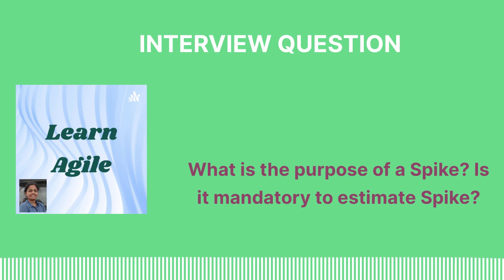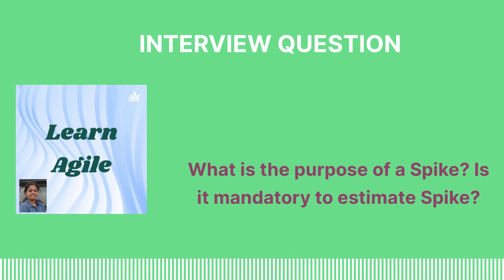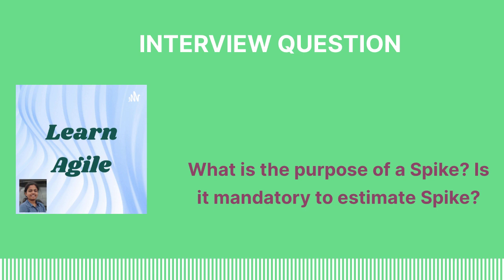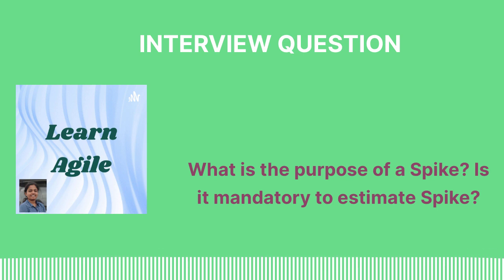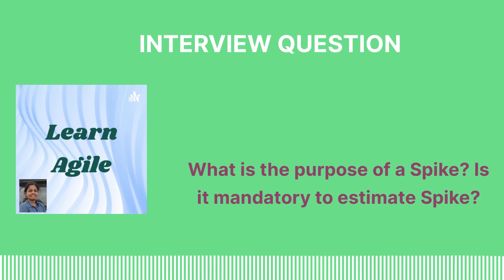What is the purpose of a Spike? Is it mandatory to estimate Spike?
What is Spike? Purpose of Spike? Mandatory to estimate Spike?